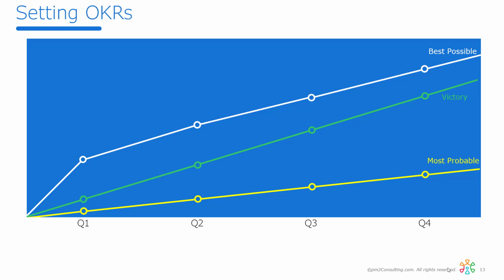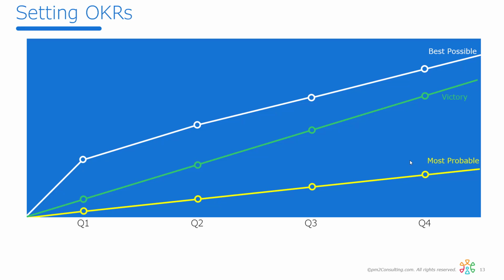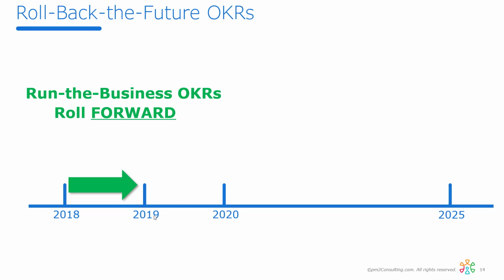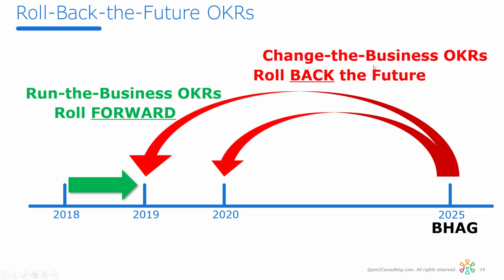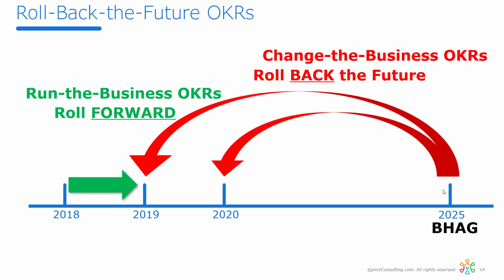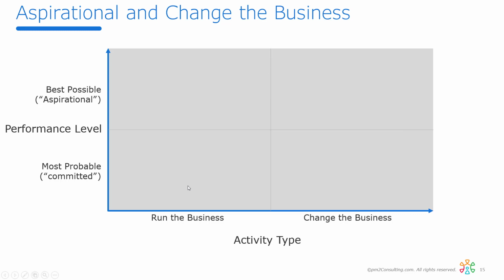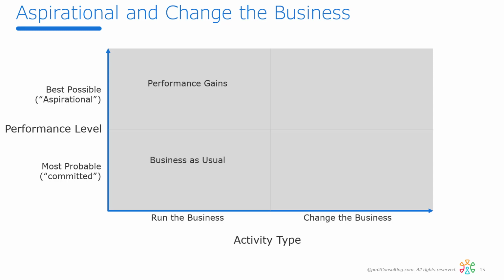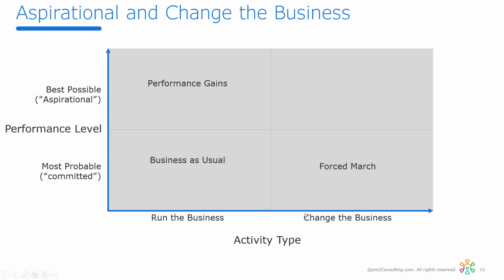How to get truly Transformational OKRs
There are a lot of confusing concepts emerging from the OKR ‘thought leaders’.  Brett takes the time to help sort out some of the confusion between concepts like aspirational, committed, Best Possible, Most Probable, Run-the-Business and Change-the-Business, then shows you what the results look like.